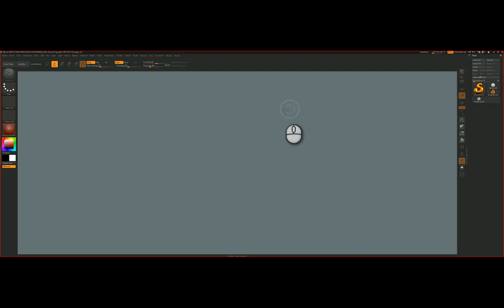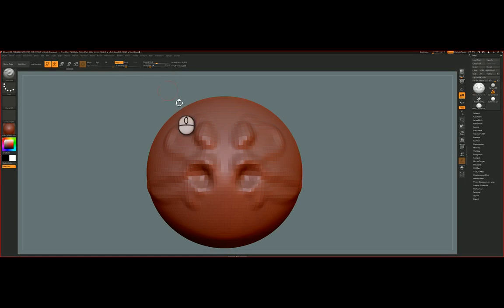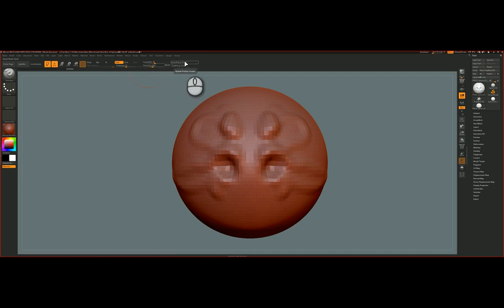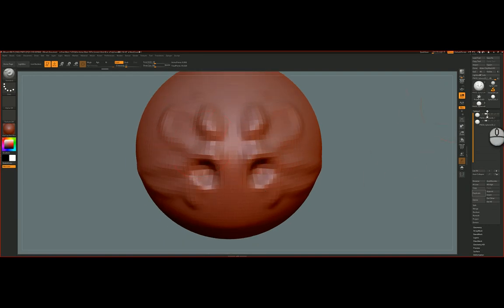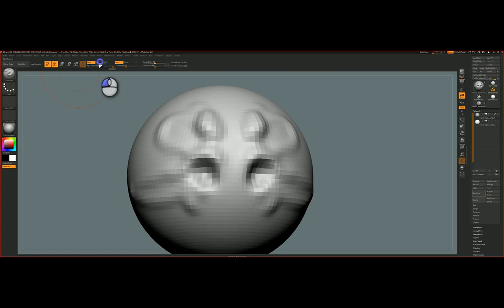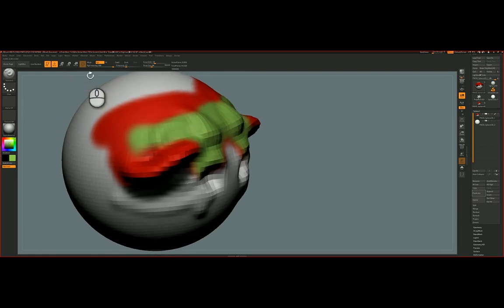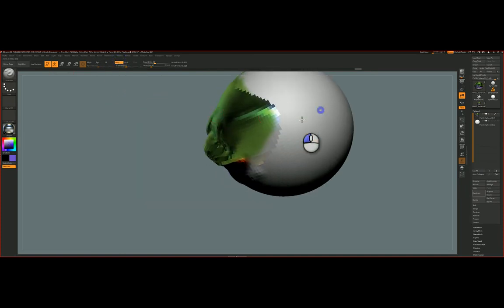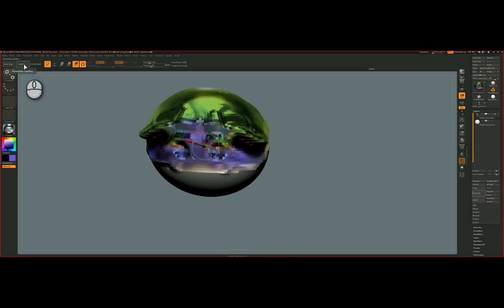08 Shelf Menu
Let's take a look at the Shelf Menu